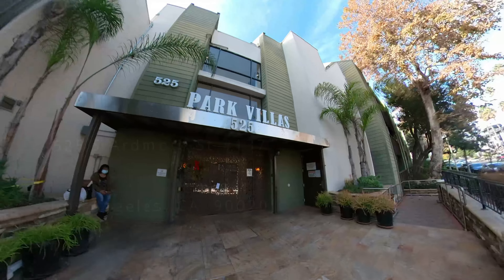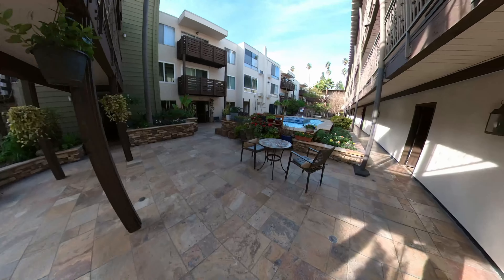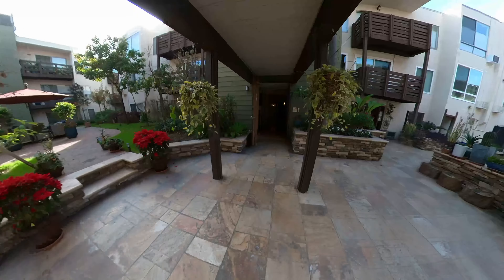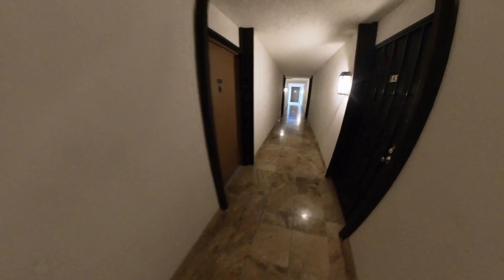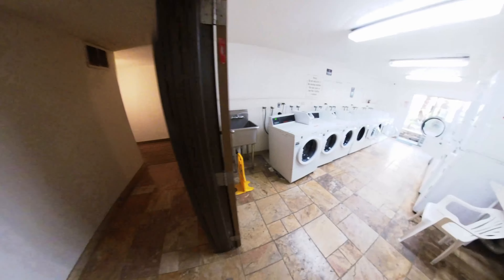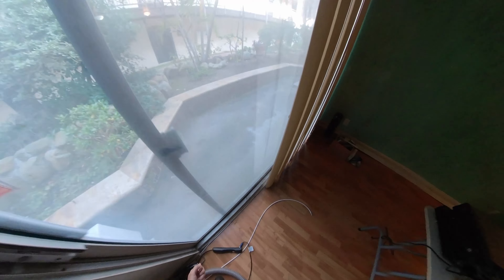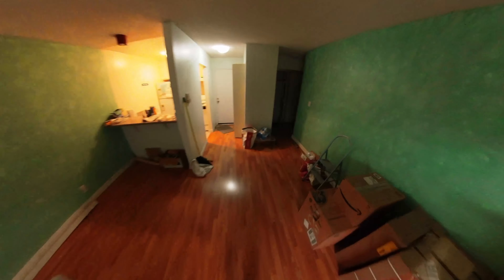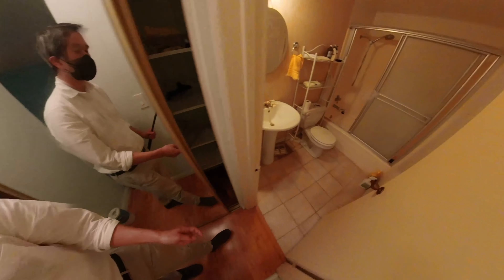525 S Ardmore St #137, Koreatown - was the second cheapest condo in LA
This WAS the second cheapest condo for sale in Los Angeles.  After two days on the market, it's under contract and pending.  Check out this video to see why it was so cheap, relatively speaking.

Listed by Vincent Puterbaugh
Century 21Full Realty Services

🔔 S U B S C R I B E 🔔 for more info about buying or selling a 🏡and living in Los Angeles.